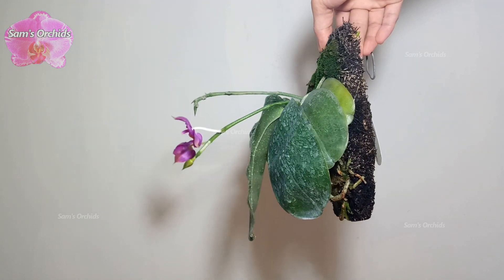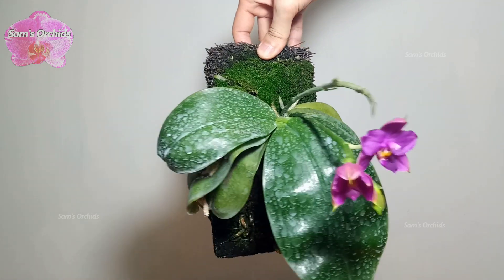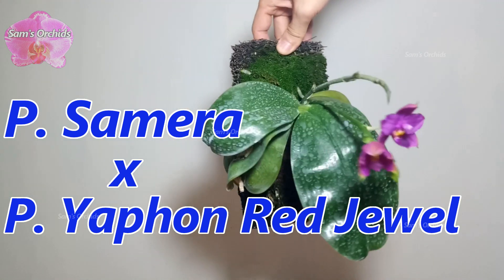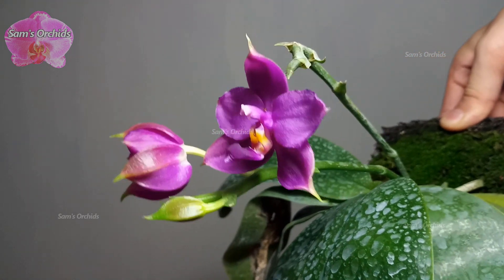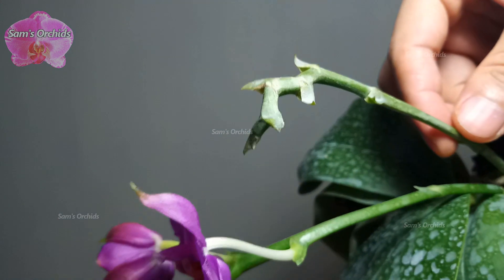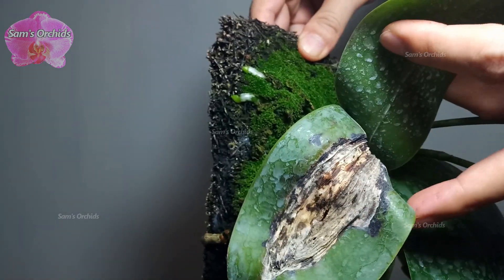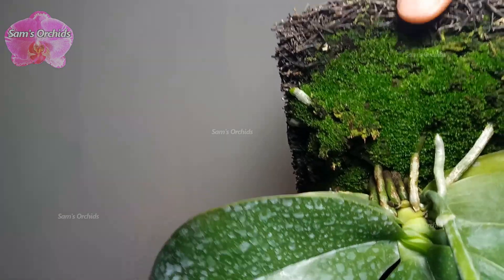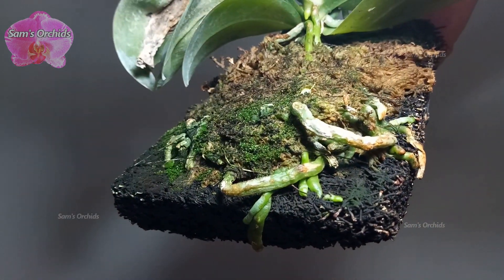❻Mounted Phalaenopsis Orchid update (2019/06)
Phal. Samera (bellina x violacea) x Phal. Yaphon Red Jewel